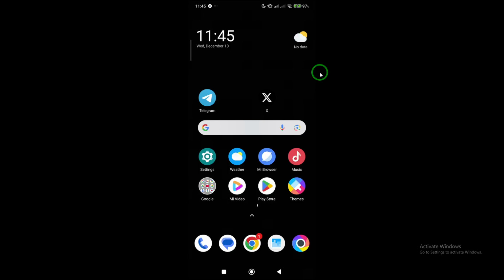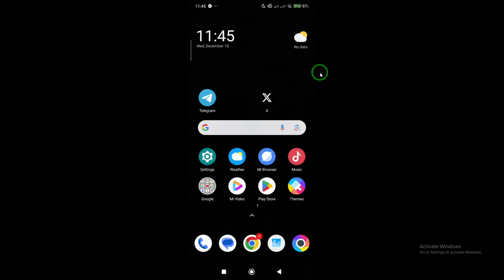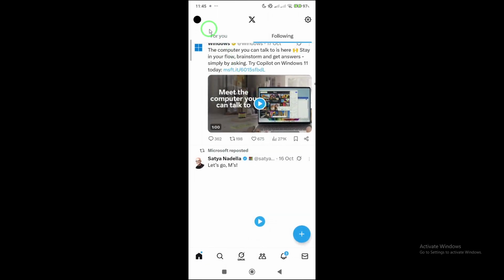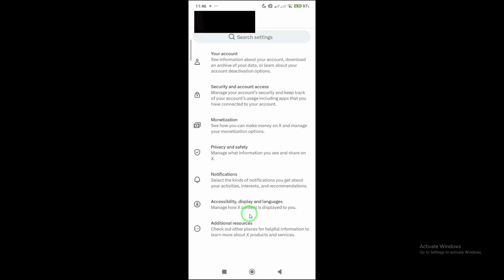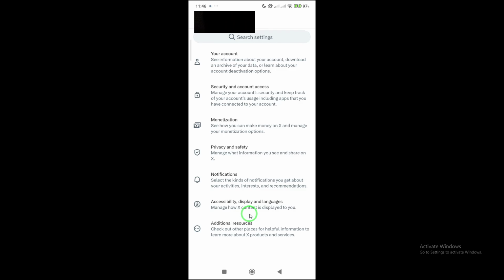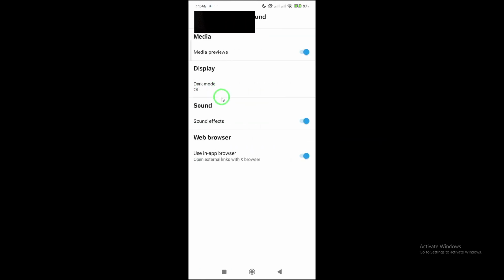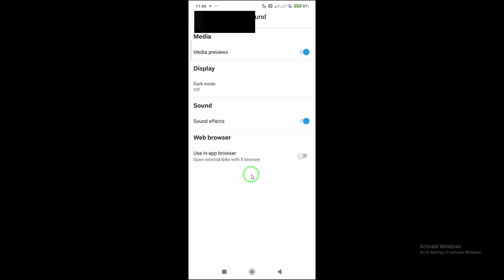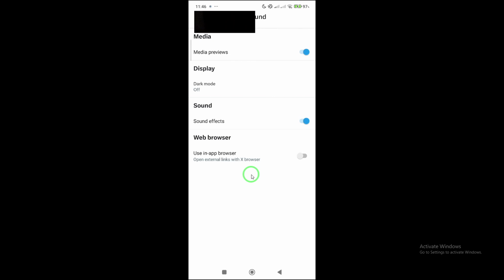How to Disable Open External Links On X (Updated)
Learn how to disable opening external links on X in this updated step-by-step guide. This tutorial helps you turn off the in-app browser so you can open links directly in your preferred browser.

Follow these steps:

1. Open the X app

2. Tap on your profile picture in the top left and tap Settings & Support

3. Select Settings & Privacy

4. Tap on Accessibility, display and language, then Display

5. Toggle off Use in-app browser

Master this quick setting update to improve your browsing experience on X.-
Timeline:
00:00 Start
00:12 How to do it
01:05 End